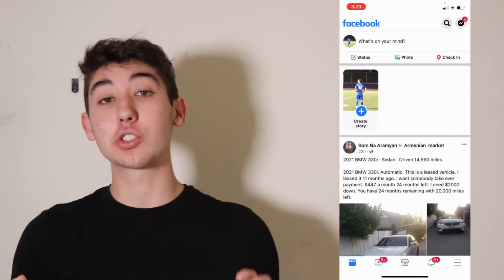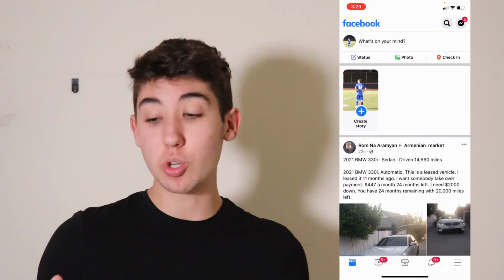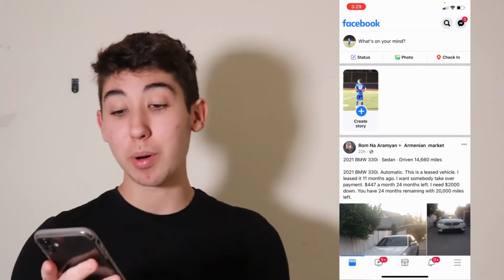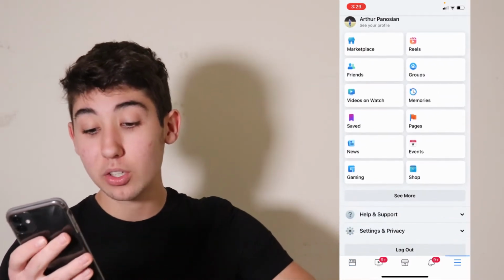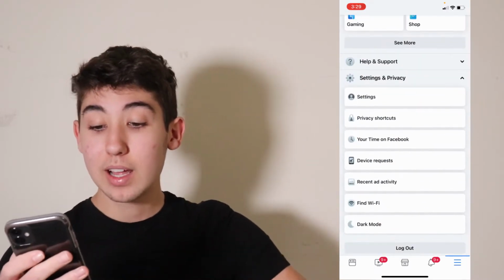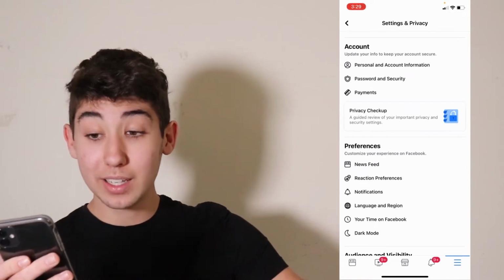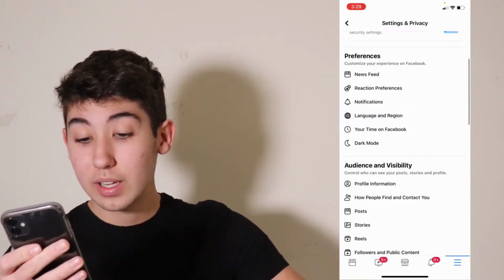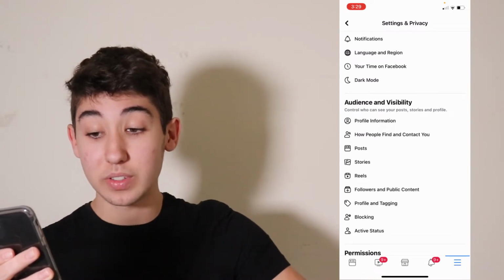How to Change Date of Birth on Facebook 2022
IGNORE